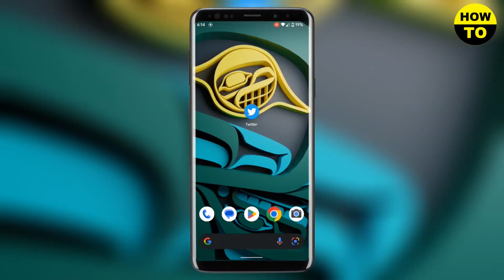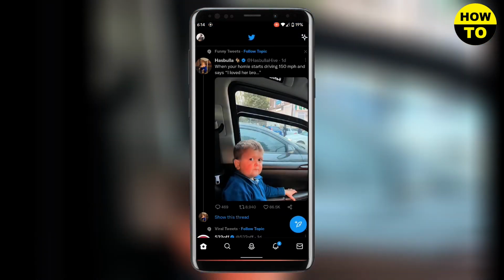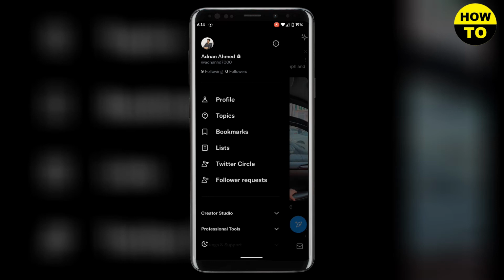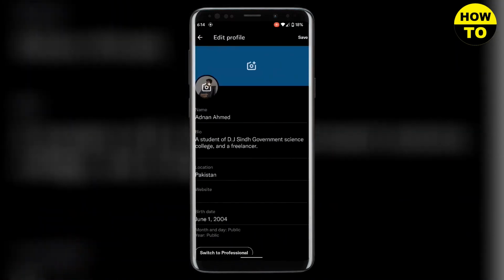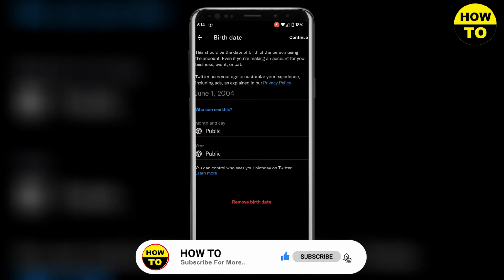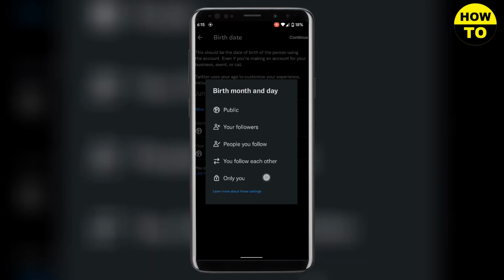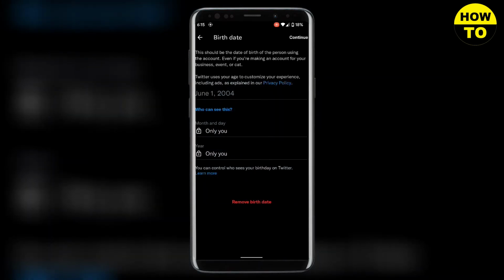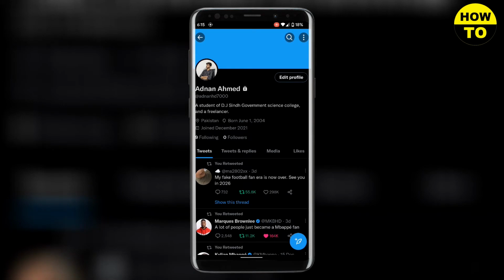How to Hide Birthday on Twitter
Learn How to Hide Birthday on Twitter. It is really easy to do and learn to do it in just a few minutes by following this super helpful tutorial to get a better understanding of everything.